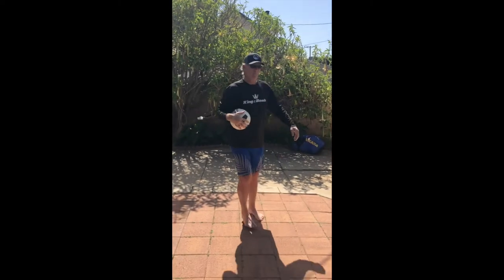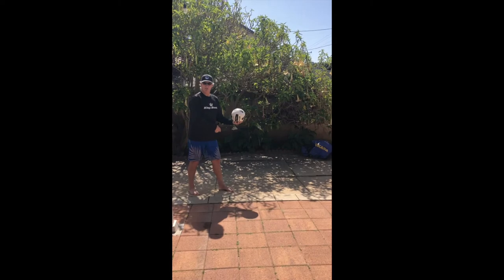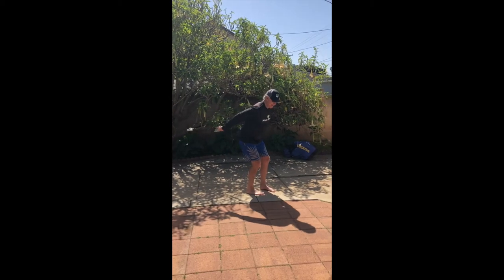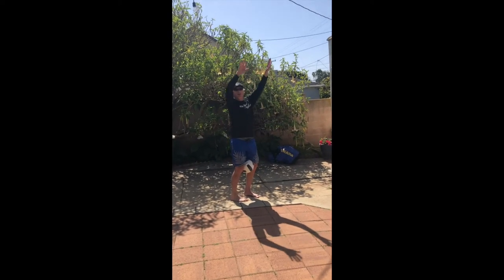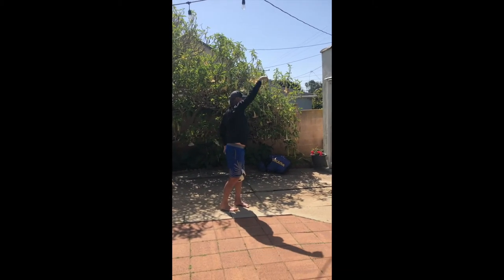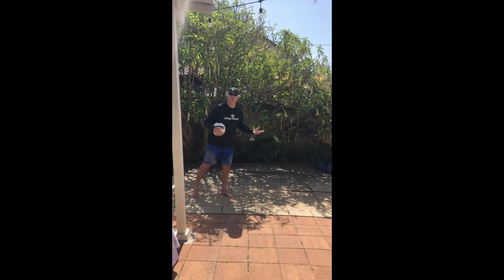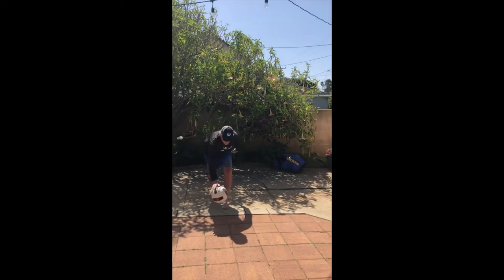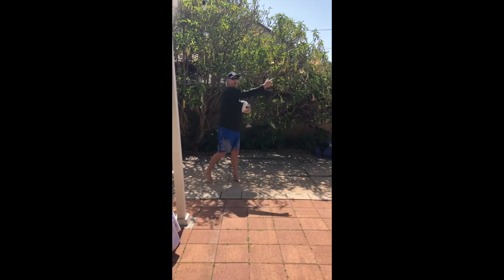Sinjin Smith's Summer 2020 Prep Spiking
Join Sinjin at home and prepare for beach volleyball this summer! Today's exercise is spiking - anyone can try this anywhere! Add targets to increase difficulty.

Register for camp TODAY @ BeachVolleyballCamps.com.